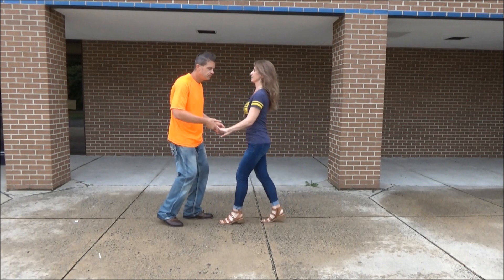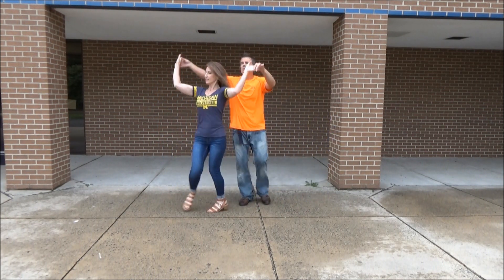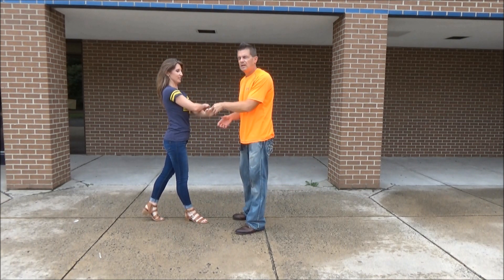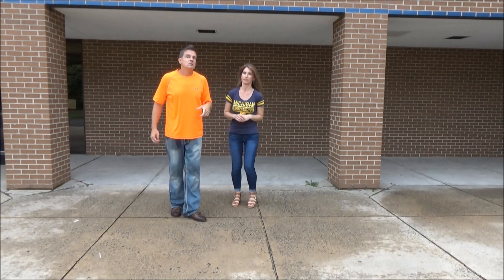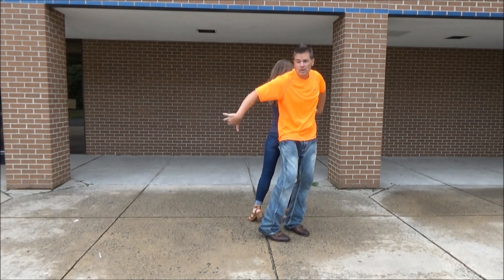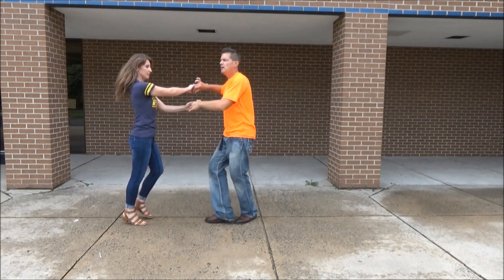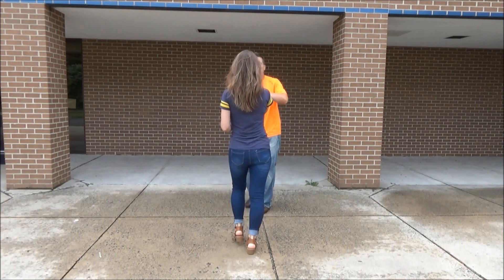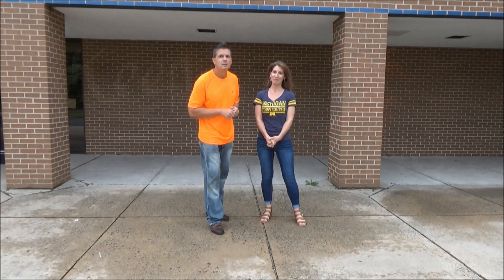Impress Her By Learning This Fantastic Dance Sequence! - West Coast Swing - Loop Her 8.0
For our second (outdoor) Dance Tutorial of the month, we've created a wonderful Dance Sequence that will accelerate your ability to become a great dancer!  Also, we have no doubt you'll impress her by learning this Cool Dance Sequence!  Stephanie and I have broken down this Combination so you can watch this video and practice it at your own pace.   :)  Thank YOU so very much for watching and we wish you all the best with it!  Have a great day and always remember to Keep Dancing..   :)